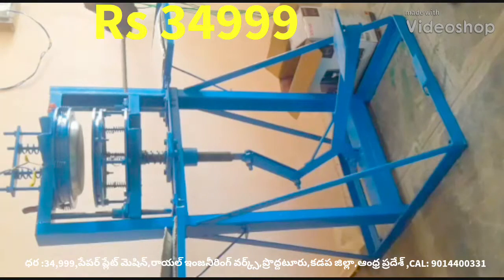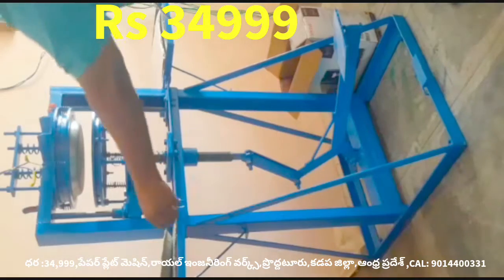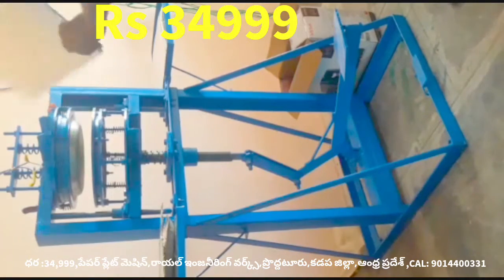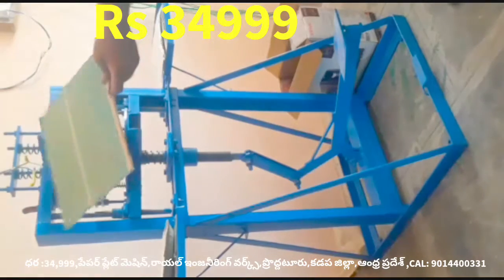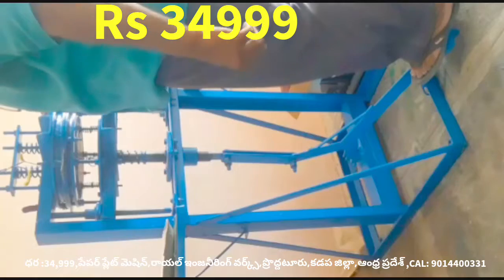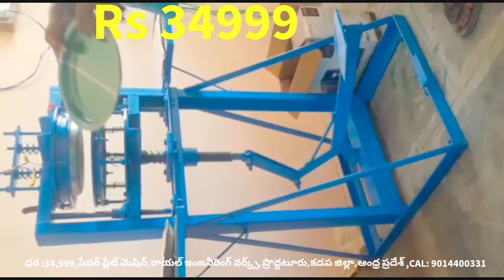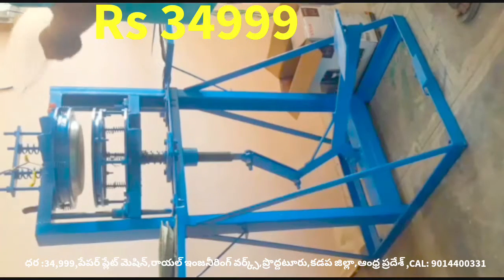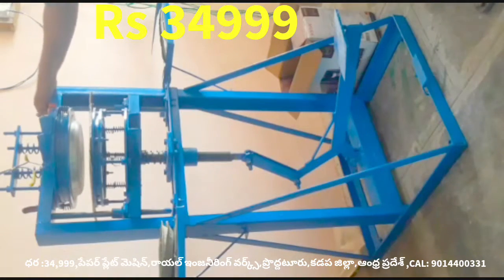Green Buffet Paper plates making machines Low price 34999,Low investment and Business plan in Telugu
For
PRODDATUR
KADAPA DIST
ANDHRA PRADESH
INDIA